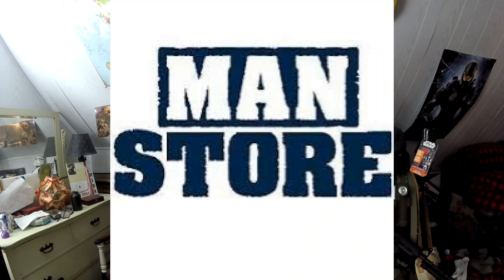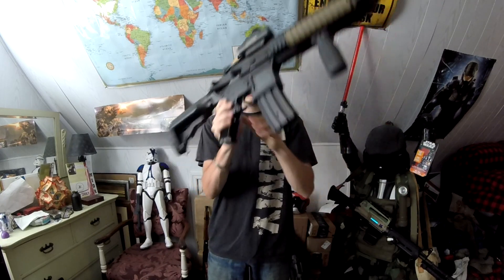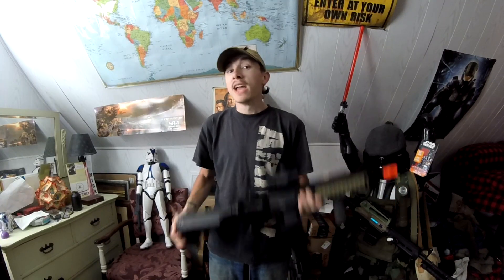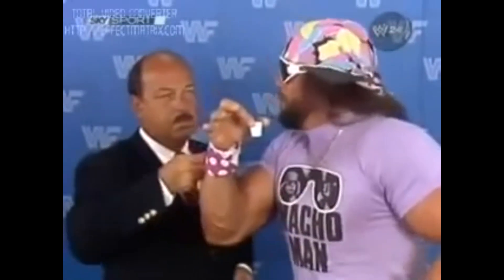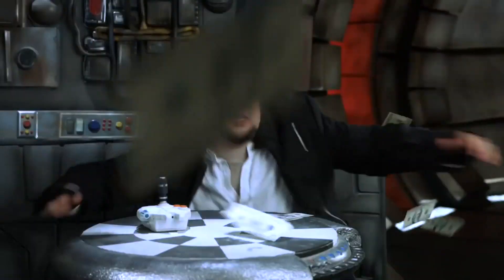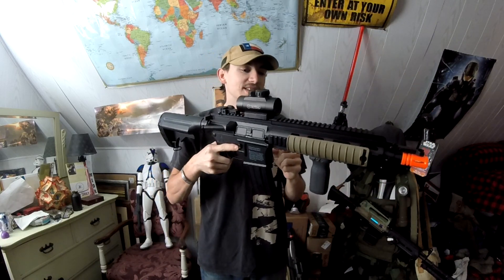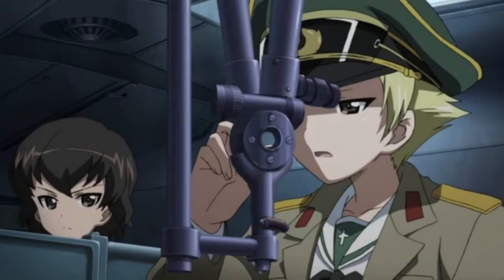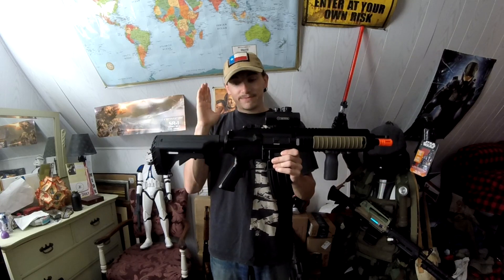Is the 💪MAN💪store Inc refurbished HK416 any good🧐⁉️❕❔❗ | AirsoftAL Reviews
Today we take a look at a gun that was sent to me by Manstorehq.com to give a review on and im gonna tell ya ITS GONNA BE A FUN ONE BROTHER